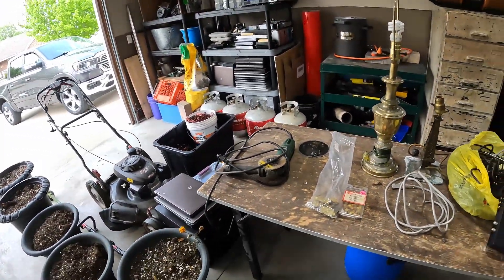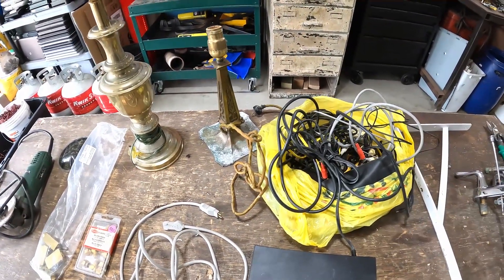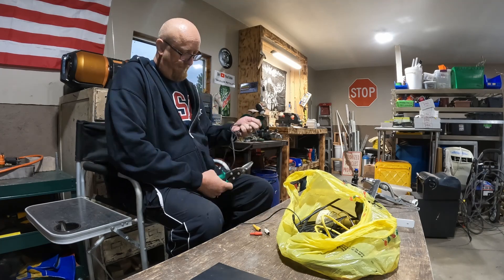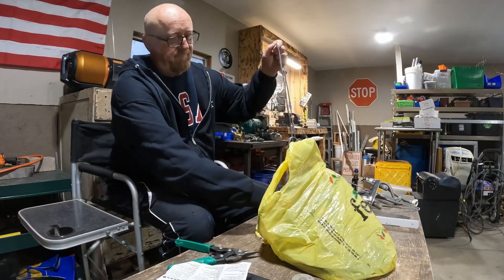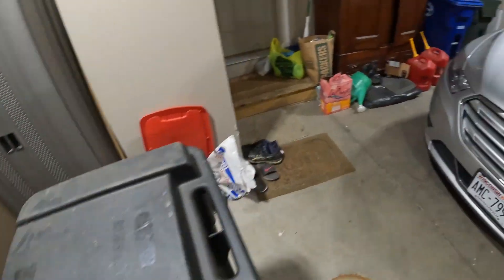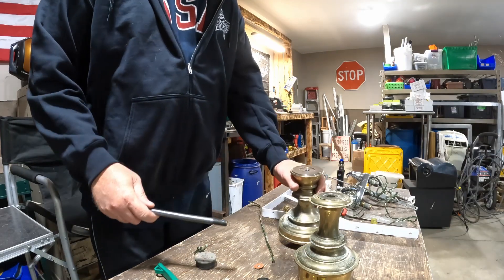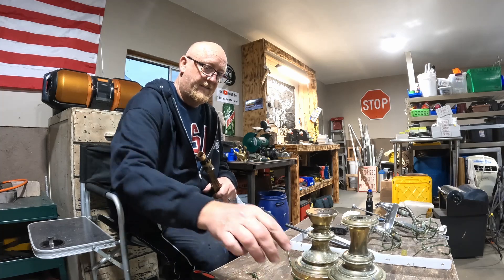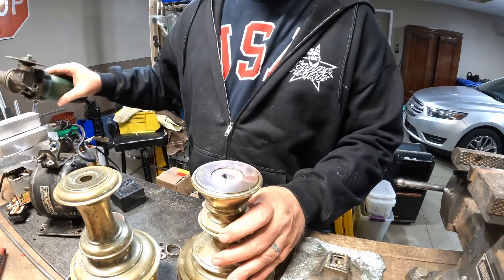Brass Lamp Hoax - No Jeanie In This One!!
Thanks for checking out my vid.  Please hit the thumb's up.

I hit some garage sales looking for treasures. I found a couple brass lamps. but were they brass? They were certainly heavy, one being almost 9 pounds. This one was a real shocker!!